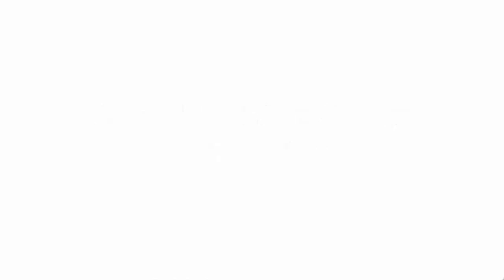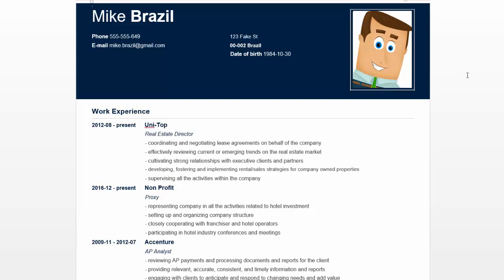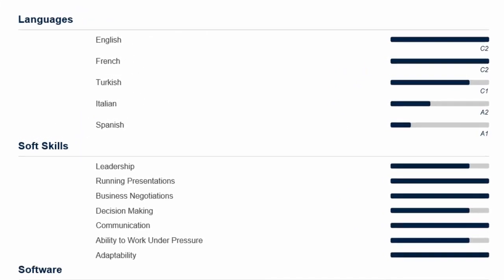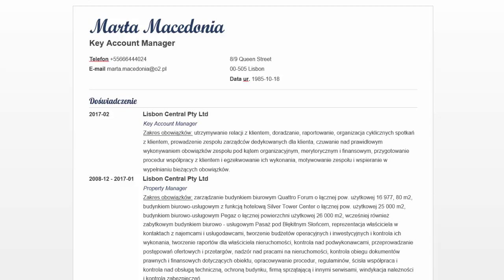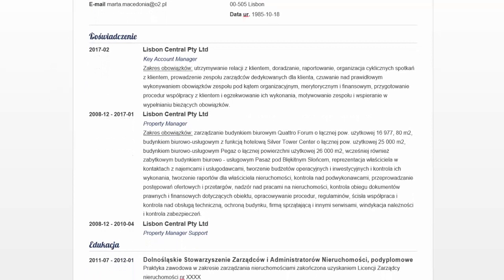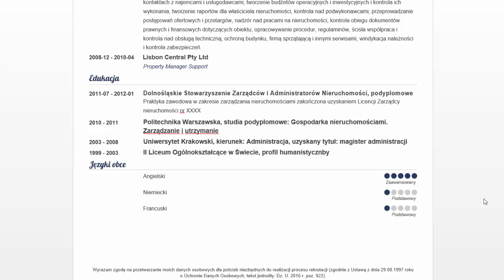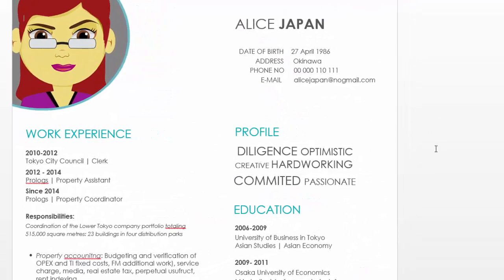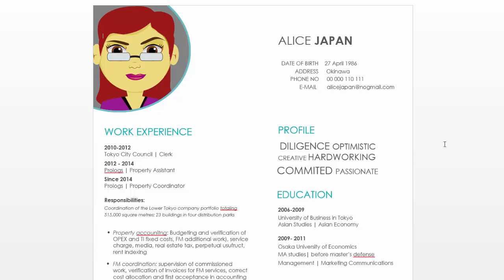CV Dont Use Online CVs Free Content